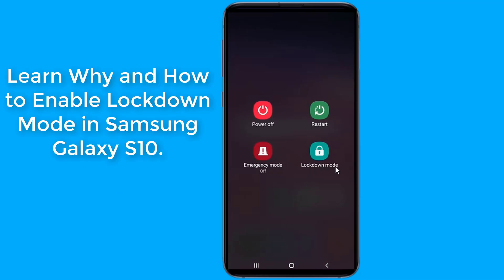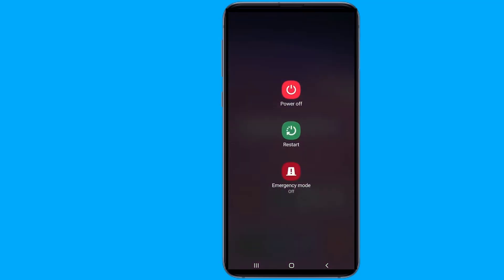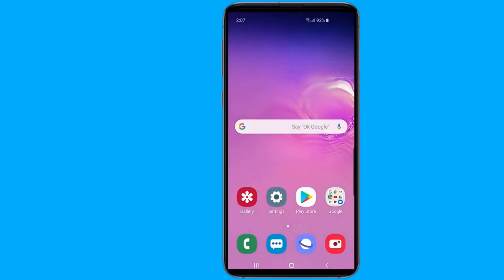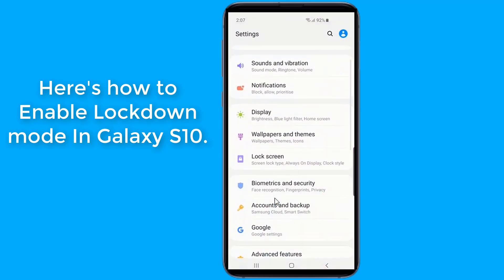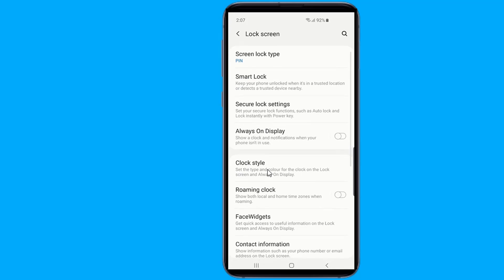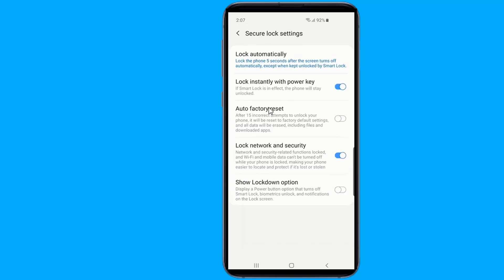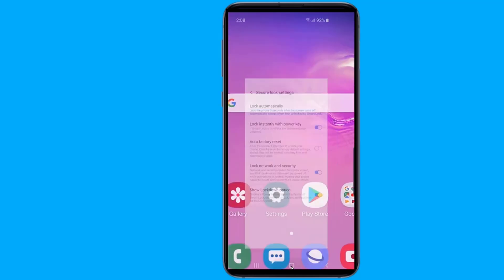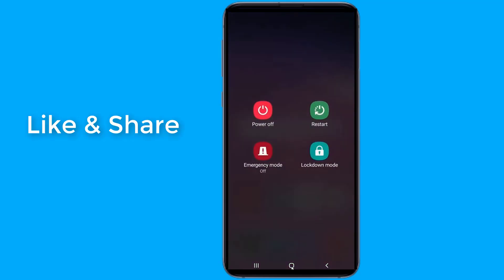Galaxy S10 Lockdown Mode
Lockdown Mode is an additional set of security Mode for Samsung galaxy S10, S10 PLUS & S10e. In this video I'll show you how to enable galaxy s10 model lockdown mode to lock and unlock galaxy s10 & s10 plus. You can activate lockdown mode by holding down on the power button. A new option will now show up tapping the lockdown icon immediately locks your phone and hides away all lock screen notifications. To use your smartphone, you’ll need to enter your PIN , pattern, or password depending on what you’ve set as security lock.

For more Galaxy S10 Plus hidden features, Secret S10 Features, Secret Phone Function, Secret Phone Tricks 2019